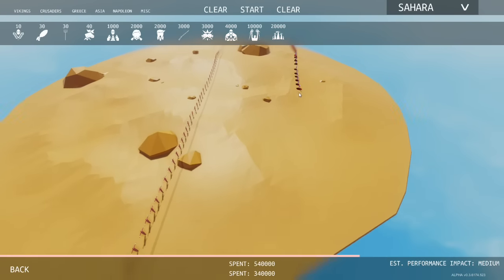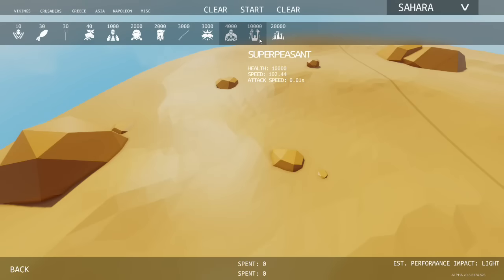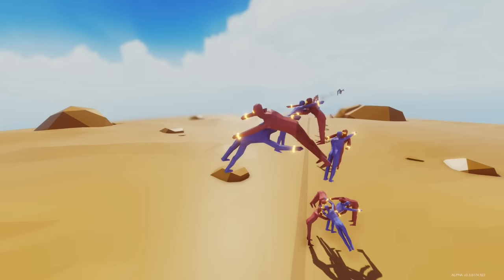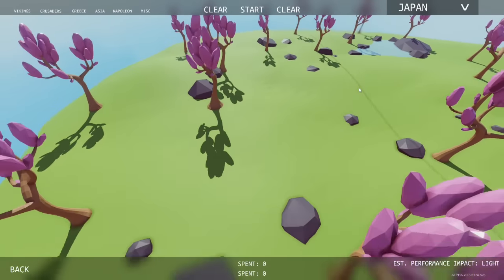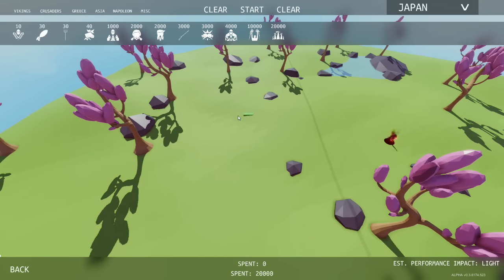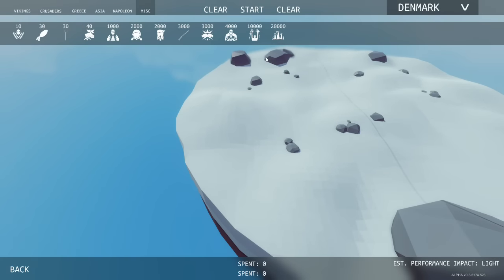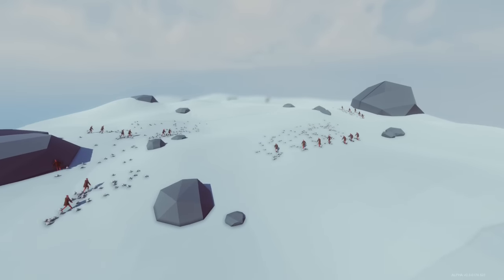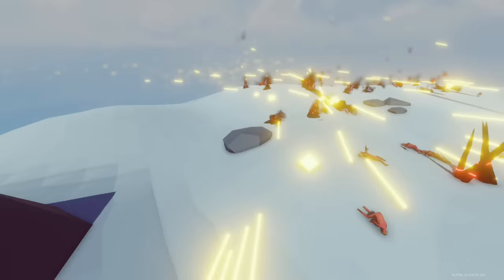DARK PEASANT VS 1000 CHICKENS! - Totally Accurate Battle Simulator (TABS Open Alpha)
T.A.B.S is a ridiculously fun and colourful battle simulator which features a large host of units, modes and more!

Be the strategic battle genius you've always known you are by guiding the waving arm dudes to victory against a wide variety of different armies.

► Sign up for the open alpha here - Get the open alpha

More on T.A.B.S:

The open Alpha includes:
31 Units
20 new maps
Special Units in Sandbox
Slow Motion
New Army Builder
Hats!
German, Turkish, Portuguese, Spanish, Russia, French and Swedish fan-translation

A physics based medieval battle simulator which lets you pit wacky waving armies against each other. Totally Accurate Battle Simulator is a “battle simulator” where you choose your units and placement of units and then watch them fight your opponent in many interesting and hilarious ways.

Game Features:
•Pick your units and watch the battles play out in Landfall Game’s hilarious Totally Accurate Battle Simulator.
•Developer will send out builds to randomly selected testers by email once the alpha stage starts.